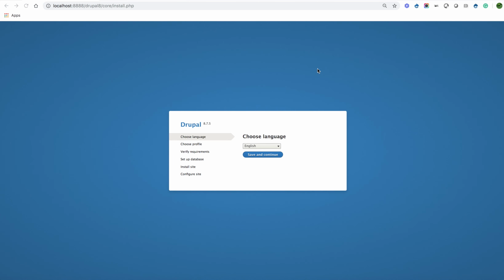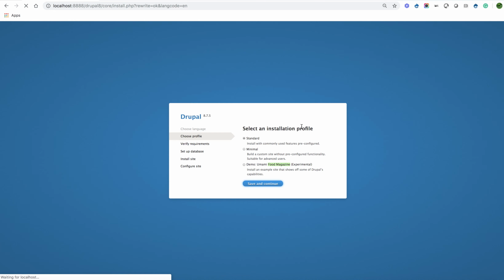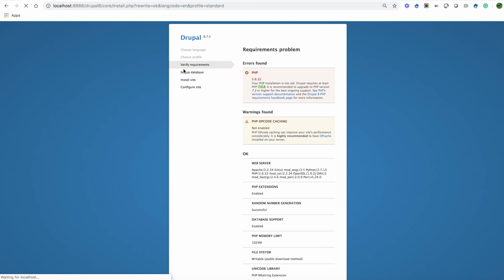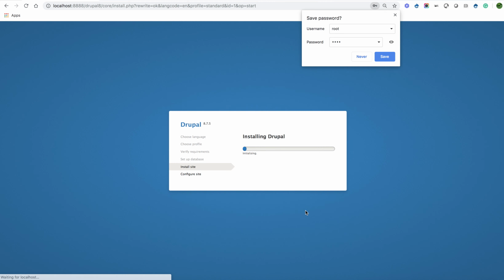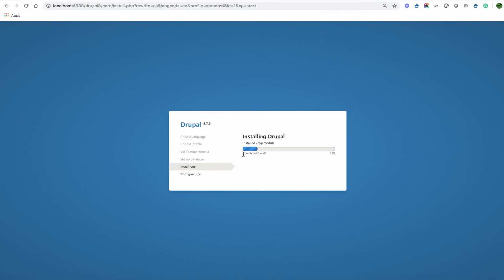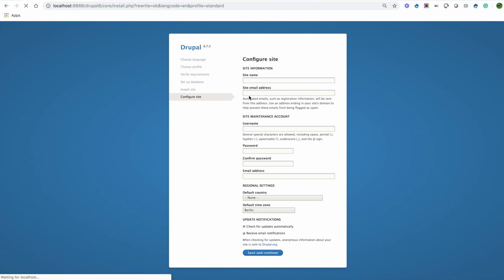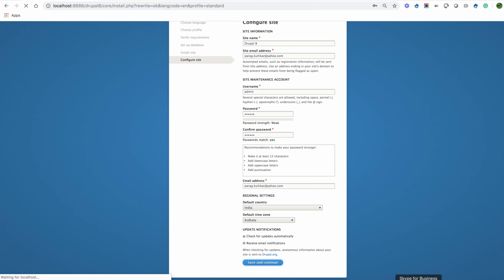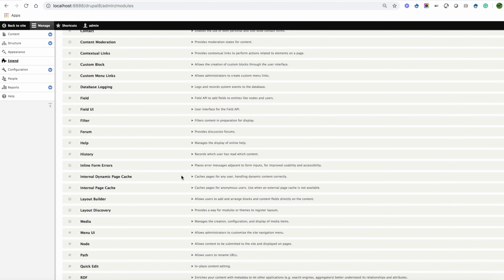Install Drupal 8 Standard Profile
In this video, you will understand installation of Standard Drupal 8 Profile.